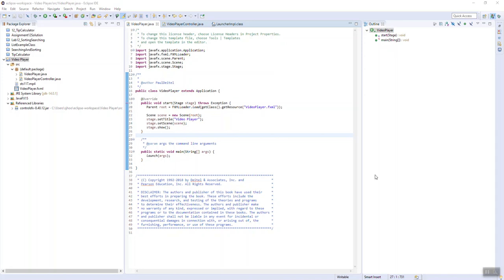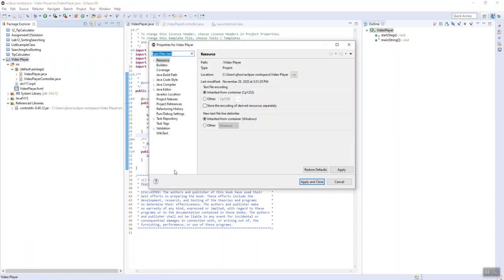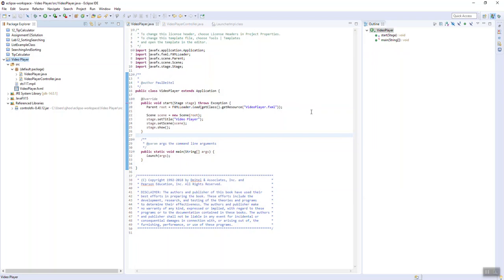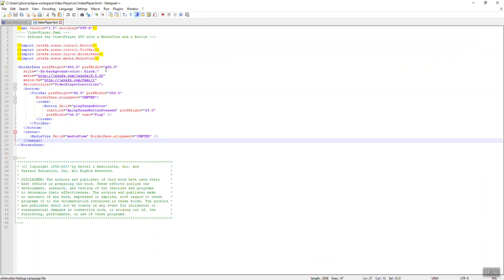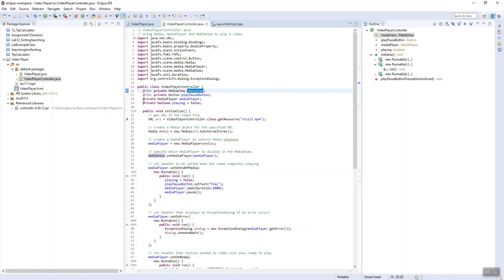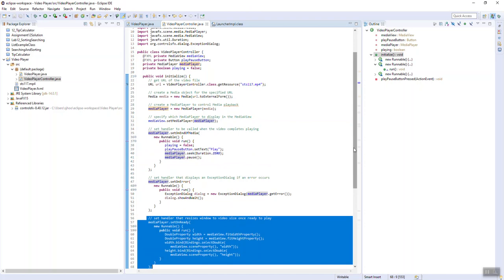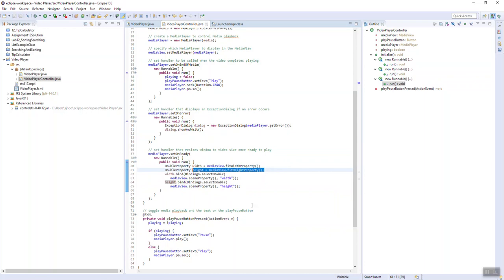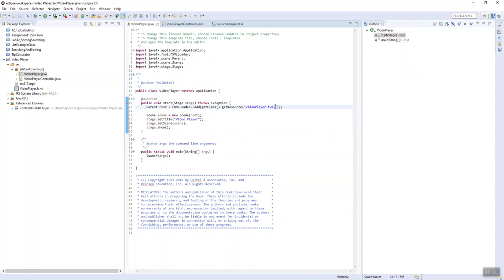Playing video in a JavaFX Application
Walks through Deitel's VideoPlayer app that plays a video using Media, MediaPlayer and MediaView classes.